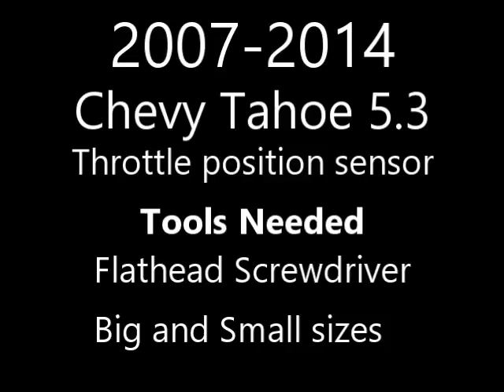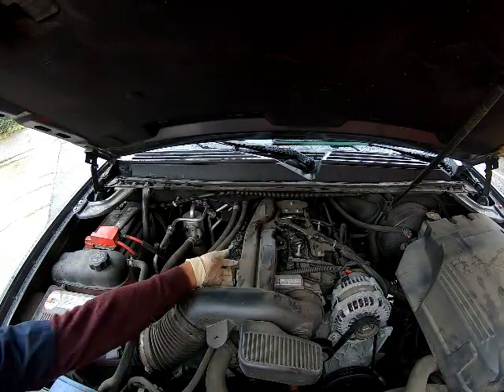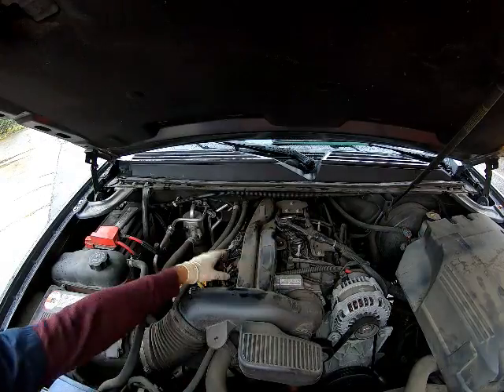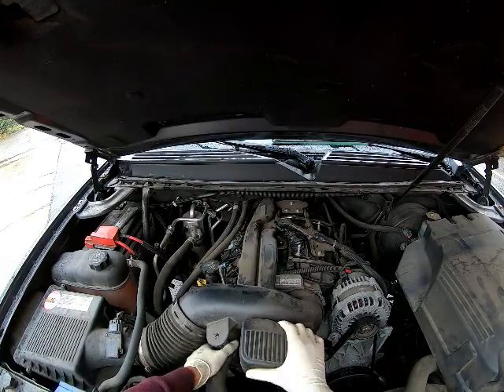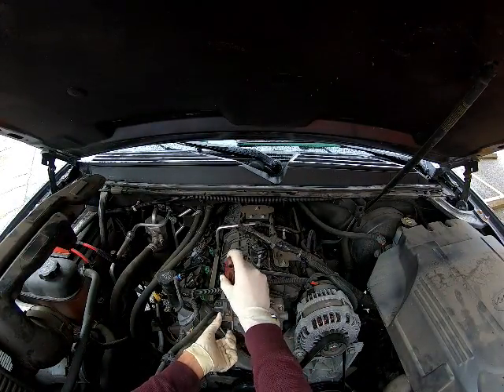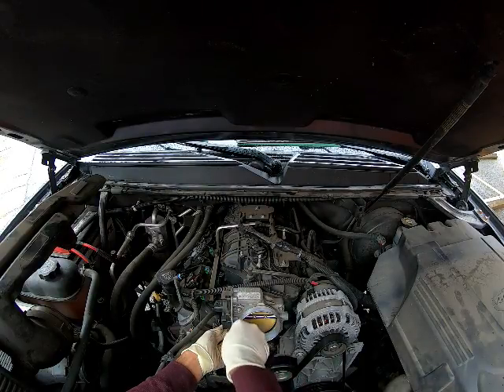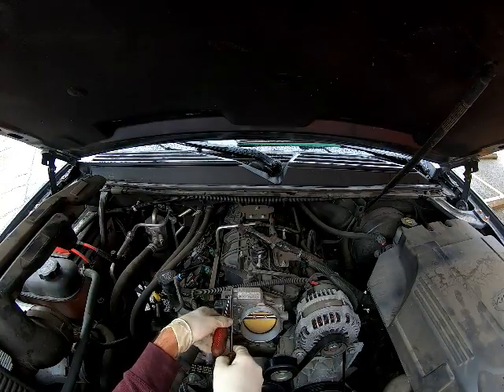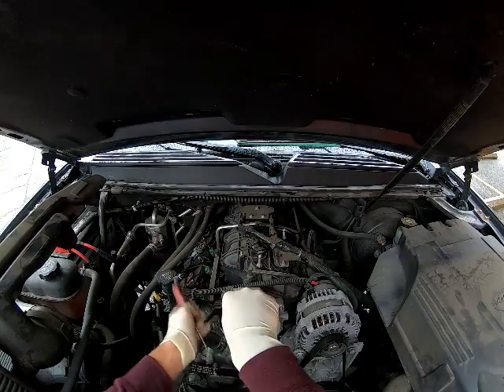2007-2014 Chevy 5.3 How to change Throttle Position Sensor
Hello everyone
Here's how to replace your throttle position sensor on your Chevrolet Tahoe 5.3L
if this was helpful please hit the thumbs up button
I accidentally left extra blank footage Sorry!